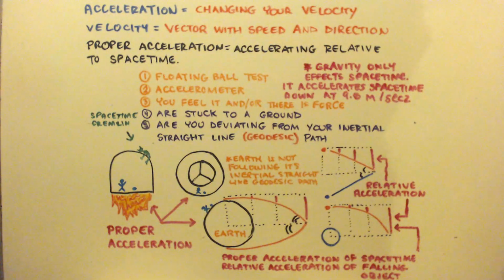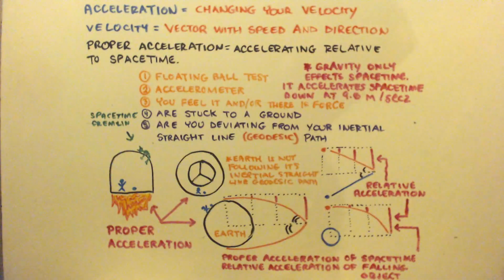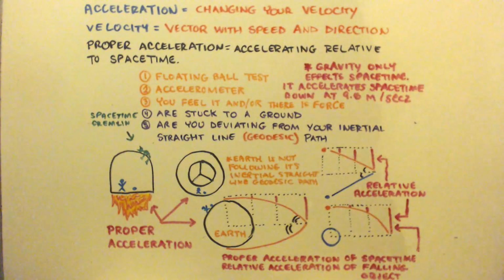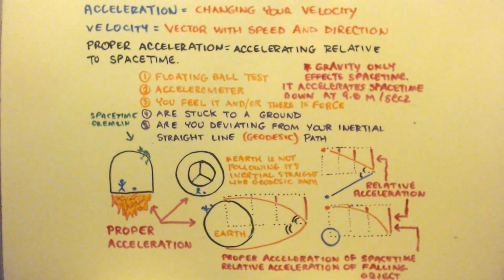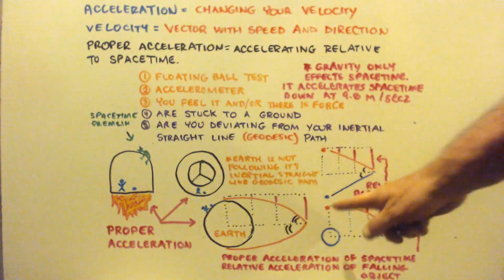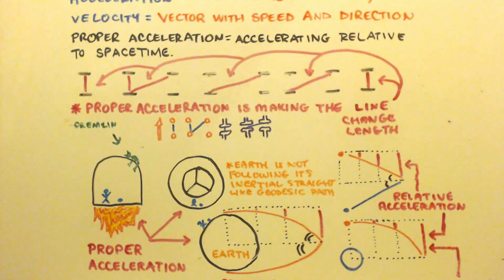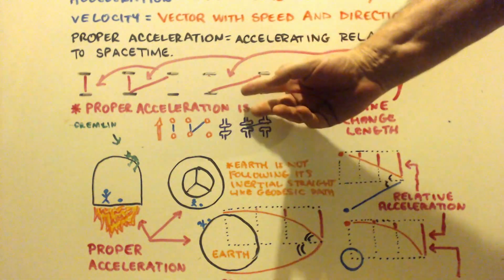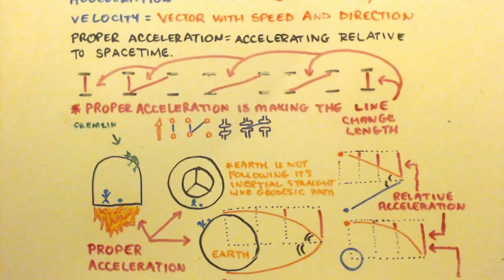What is PROPER ACCELERATION for dummies